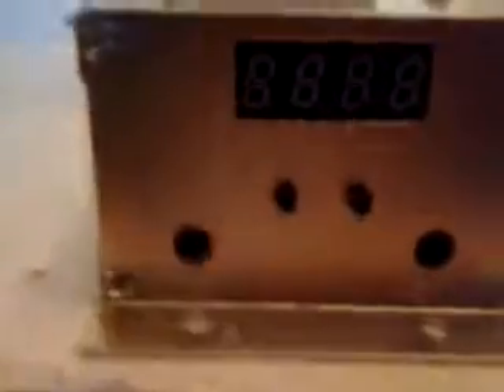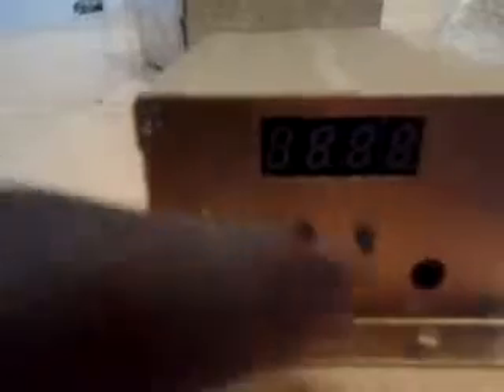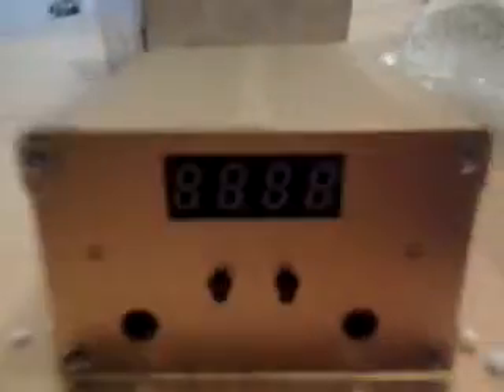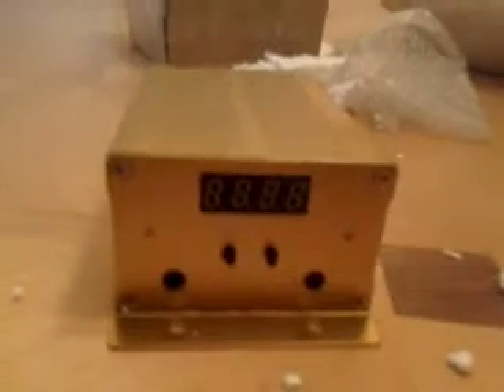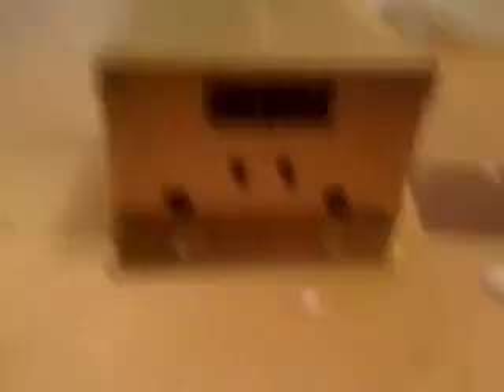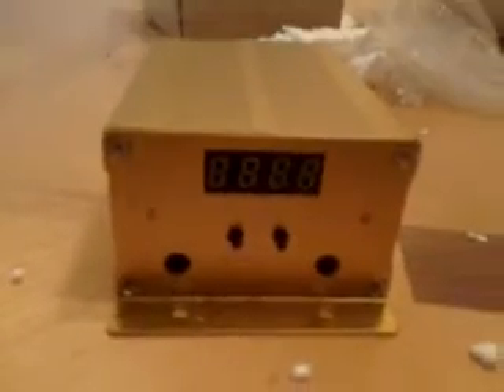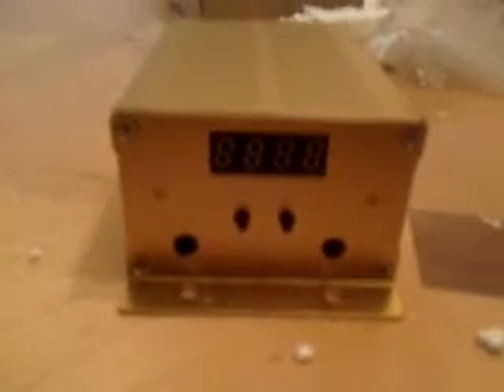UNBOXING OF PLL 7 WATT FM TRANSMITTER PT. 1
THIS IS A PLL 7W FM TRANSMITTER FROM EBAY THE NEW DIGITAL DISPLAY PLL STEREO FM RADIO TRANSMITTER.